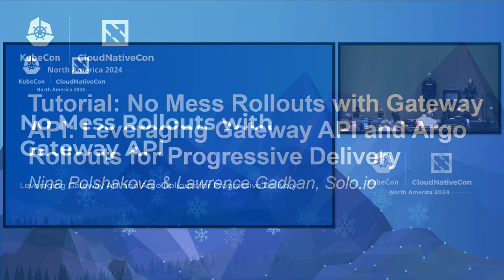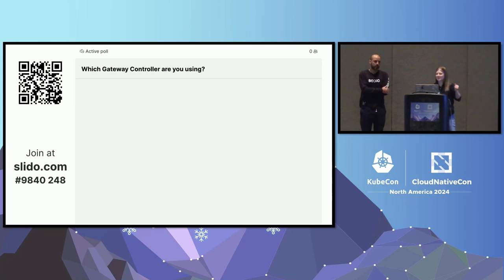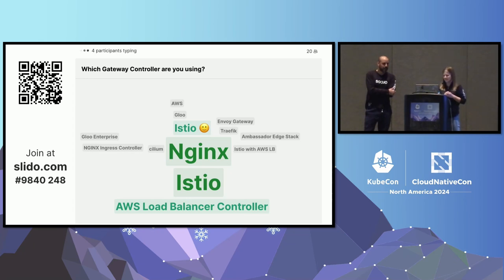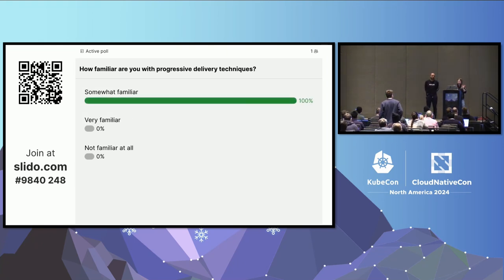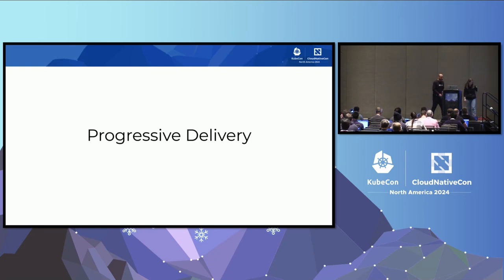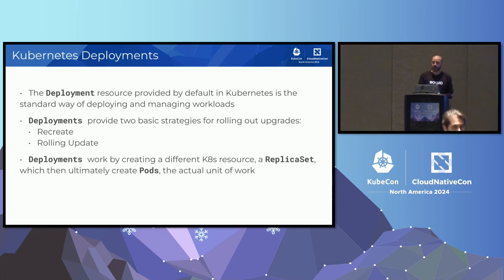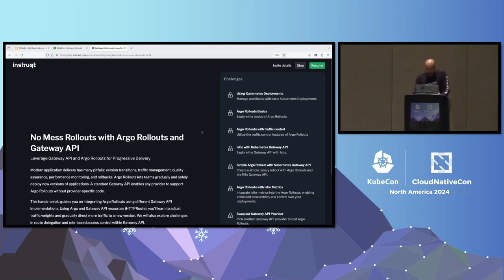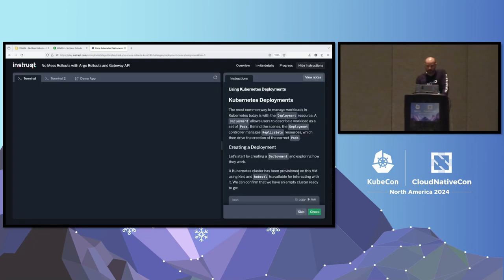Tutorial: No Mess Rollouts with Gateway API: Leveraging Gateway API and... N. Polshakova, L. Gadban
Tutorial: No Mess Rollouts with Gateway API: Leveraging Gateway API and Argo Rollouts for Progressive Delivery - Nina Polshakova & Lawrence Gadban, Solo.io

Modern application delivery has many pitfalls: version transitions, traffic management, quality assurance, performance monitoring, and rollbacks. If you encounter an upgrade issue, what can you do? Mirror traffic? Debug locally? Roll back? Argo Rollouts lets teams gradually and safely deploy new versions of applications. A standard Gateway API enables any provider to support Argo Rollouts without provider-specific code. Argo Rollouts monitors Prometheus metrics to verify performance and reverts if success criteria aren’t met. This hands-on lab guides you on integrating Argo Rollouts with applications using different Gateway API implementations. Using Argo and Gateway API resources (HTTPRoute), you’ll learn to adjust traffic weights and gradually direct more traffic to a new version. We will also explore challenges in route delegation and role-based access control within Gateway API and potential extensions to address gaps in traffic shaping, access control, and debugging rollouts.